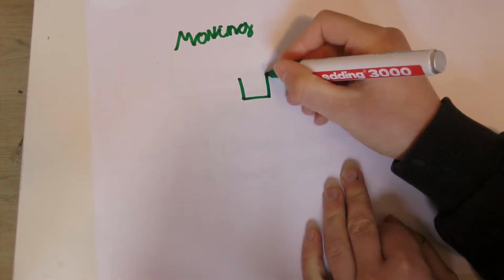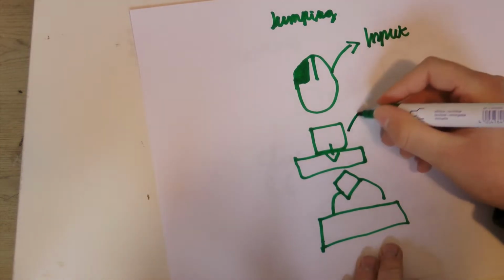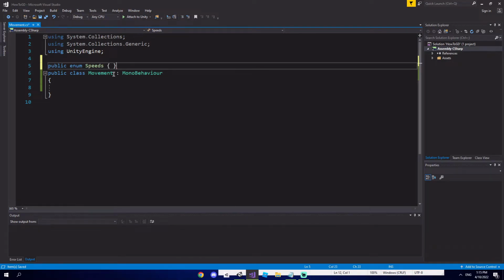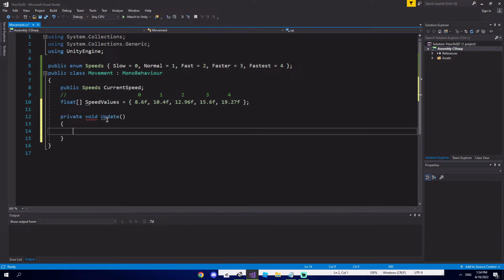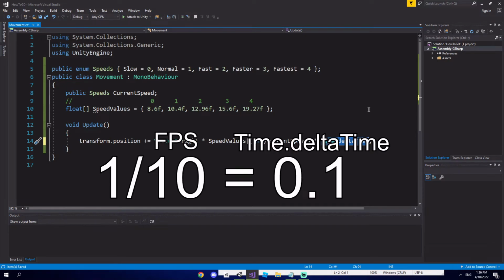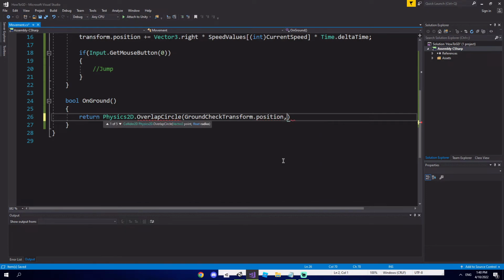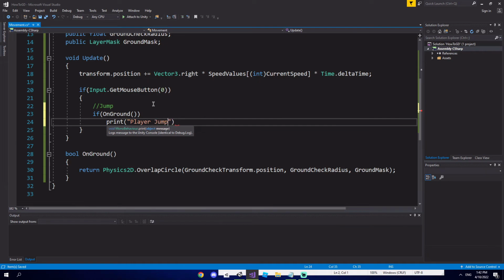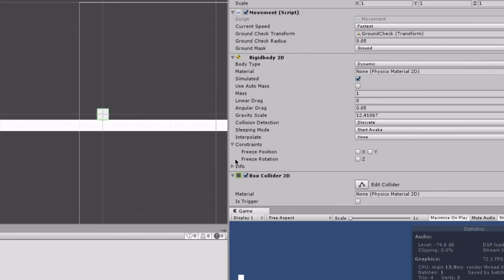How to make Geometry Dash in unity *ACCURATE PHYSICS* EP 1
Welcome to the first episode of the series!
Today I explained the movement of the cube game mode and the jumping.
If you have any questions or if something didn't work, let me know!
00:00 - Intro
00:17 - The movement explained
01:35 - What you need for the jumping
02:27 - Scene setup
03:35 - Implementing the movement
08:40 - Implementing the jumping
13:19 - A few important things
13:41 - Outro
The notes I used in the video:
Speeds:
8.6f, 10.4f, 12.96f, 15.6f, 19.27f

Force:
26.6581

Gravity Scale:
12.41067

GroundCheck Radius:
0.05
The code:
NOTE: pasting the code will not work unless you name the script Movement